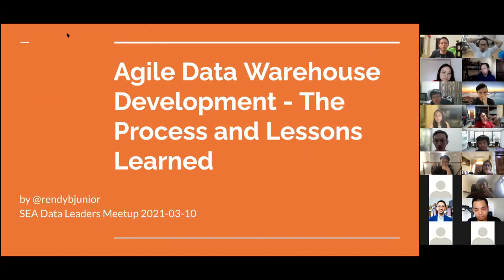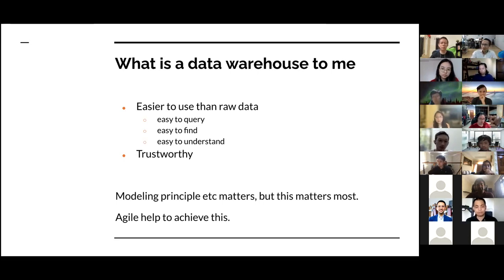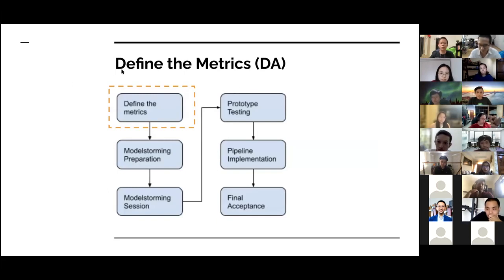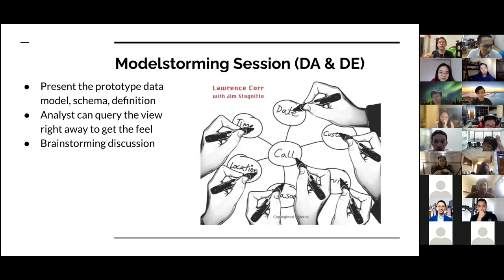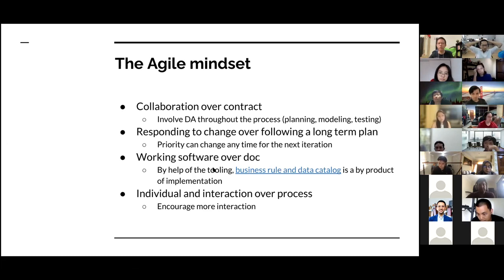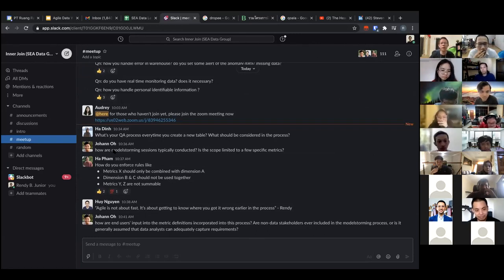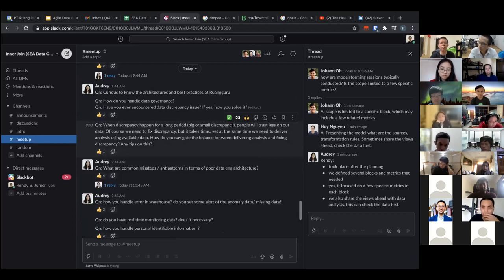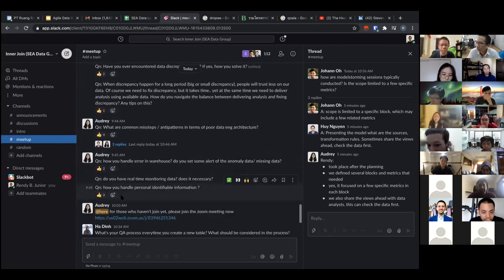SEA Data Leader Meetup #4: Agile Data Warehouse Development — The Process and Lessons Learned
SEA Data Leader Talk #4 - Agile Data Warehouse Development — The Process and Lessons Learned

Organized by Holistics.io , a self-service BI platform that empowers your non-technical users to explore data and create reports/dashboards by themselves, without learning SQL or going to your technical team.

By Rendy B. Junior, Ruangguru & ex-Traveloka
Date & Time: 11 March, Thursday, 11am SGT (10am VNT/JKT)

Are you setting up your data infrastructure in your company from scratch or rebuilding your data warehouse?

Let our next speaker, Rendy B. Junior, take you on this journey to save you some time and pain. He’ll be sharing the mindset, workflow and metrics that he used to develop agile data warehouses at two of Indonesia’s fastest-growing startups in the last 7 years.

Currently, he’s a Senior Data Manager at Ruangguru, an education technology startup, with more than 15 million users and over 300,000 teachers.

Previously, Rendy worked as a Data Engineering Lead and Data Warehouse Engineering Lead at Traveloka, an Indonesian-based travel unicorn. He built Traveloka’s data warehouses and data pipeline since its early days.

Apart from work, Rendy is actively contributing to Indonesia’s data engineering community through blogging and speaking at conferences and meetups.

Follow our blog for more data analytics, data engineering and analytics engineering content!

Timestamps
0:00 Introduction
1:16 Background of Rendy
3:10 Disclaimer
3:40 Definition of data warehouse
5:07 Workflow
6:08 One Iteration = One Block
7:27 Define the Metrics (by Data Analyst (DA))
8:51 Modelstorming Preparation (by Data Engineer (DE))
10:15 Modelstorming Preparation (by both DA & DE)
11:34 The Rest
12:42 The Agile Mindset
14:14 What We Learned
16:40 Q&A
17:23 Qn: How are end users' input into the metrics definition incorporated into this process?
18:49 Qn: What are common missteps / antipatterns in terms of poor data eng architecture?
20:52 Qn: What is the right level of granularity that should be exposed to self-service analytics tool?
24:34 Qn: How do you enforce rules like 1) Metrics X should only be combined with dimension A, 2) Dimension B & C should not be used together and 3) Metrics Y, Z are not summable?
26:42 Qn: What do you do to be effective for a pipeline orchestration tool?
28:30 Qn: What do you use previously at work for data transformation?
29:19 Qn: How do you handle your PII data?
33:13 Qn: Is there any difference in terms of usage and implementation for big data?
36:52 Qn: What is your QA process when you create a new table?
38:46 Qn: What are the details of your process for model preparation phase?
42:29 Qn: If you were to start from scratch for Traveloka and Ruangguru, what will you do to build the data pipeline?
45: 39 Ending